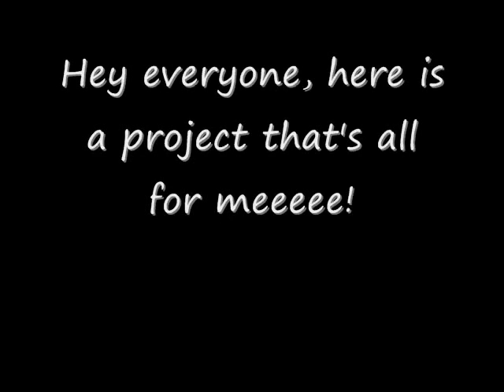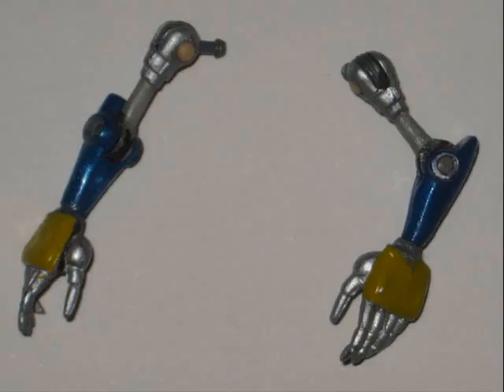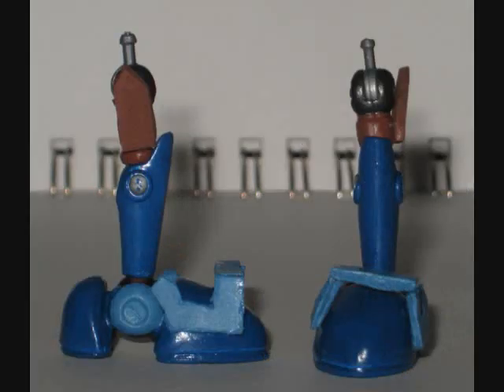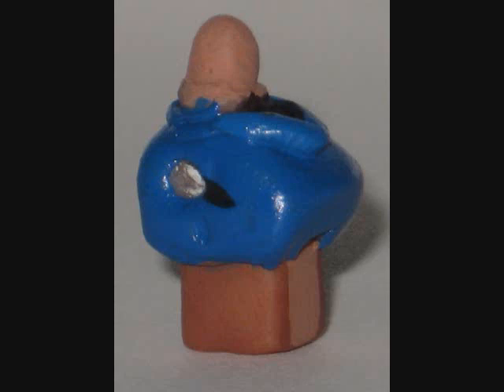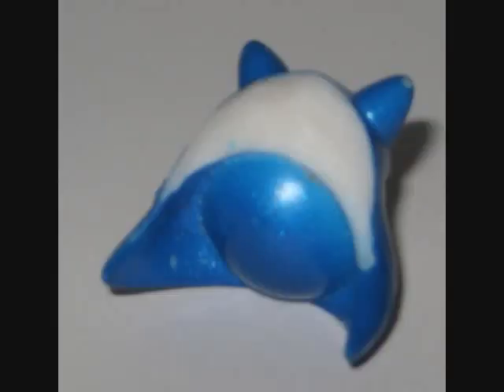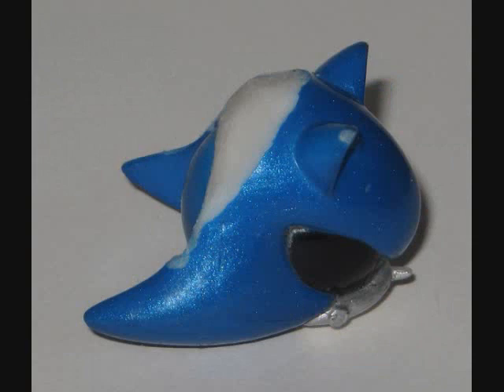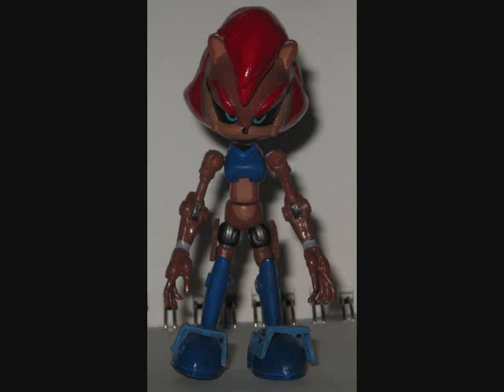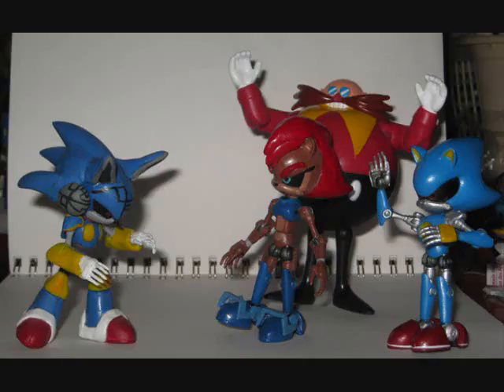Mecha Sally custom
I've been wanting to make this custom since comic con, and I finally got a Metal Sonic figure to make it.